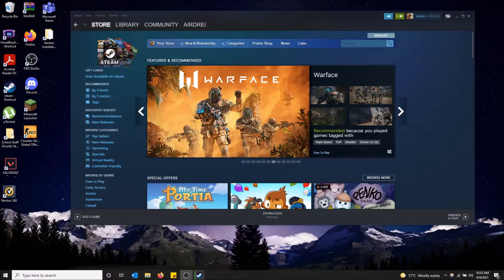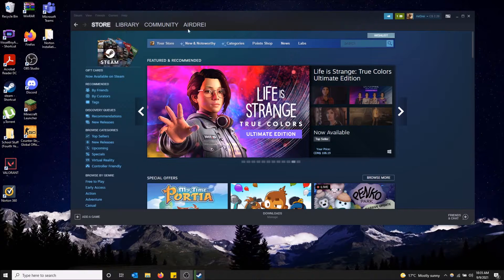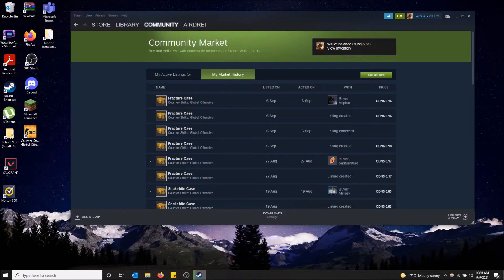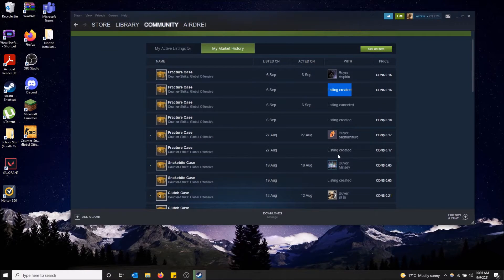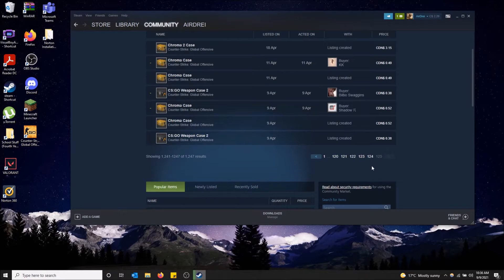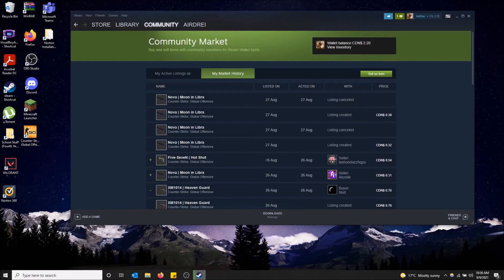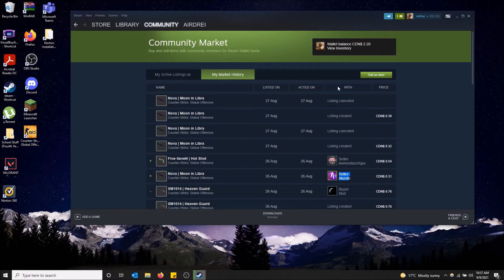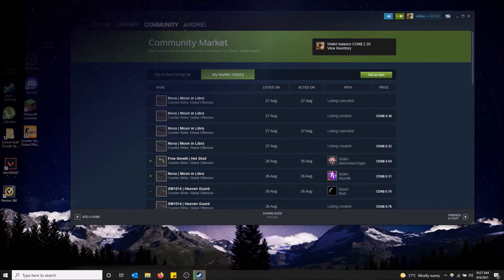How to View Your History of Bought and Sold Items on Steam!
How to view your history of bought and sold items on Steam! (How to view your market history)